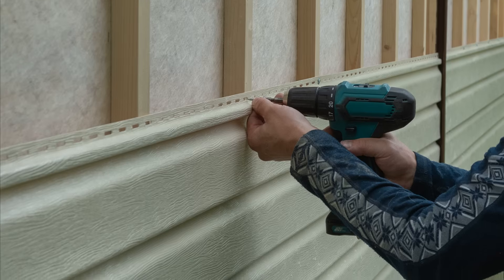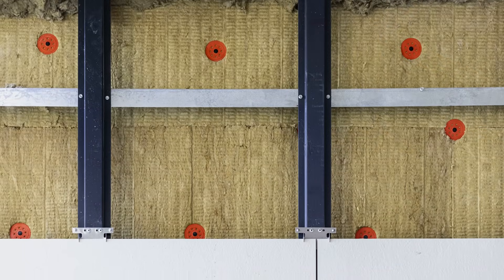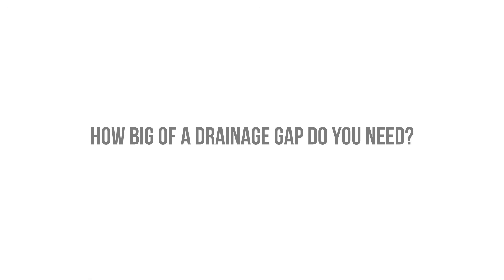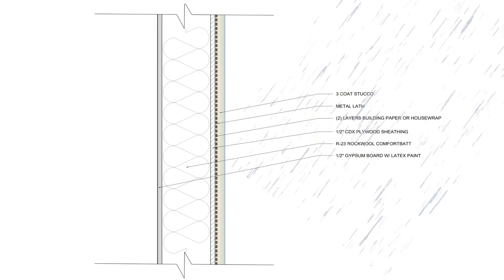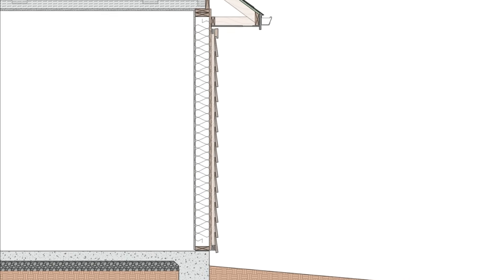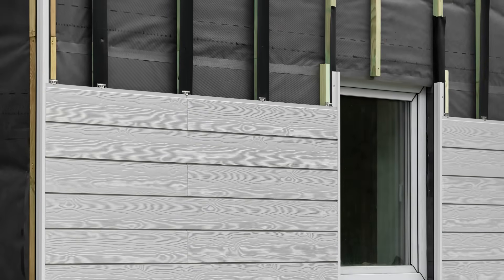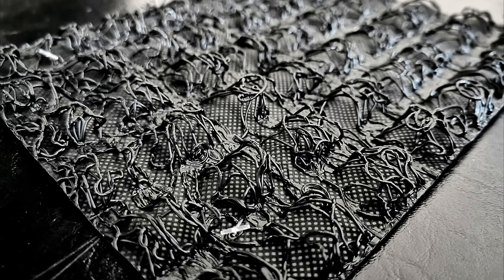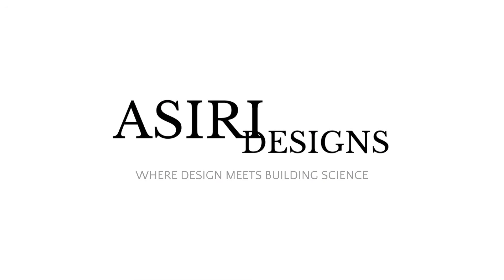Rainscreens Explained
We break down the fundamentals of rainscreens in construction, and why you need one if you’re working with a framed wall assembly to ensure the long-term durability and performance of the structure, as rainscreens significantly reduce the potential for leaks in the water control layer by providing a ventilated drainage gap between the cladding or siding and the weather resistive barrier.